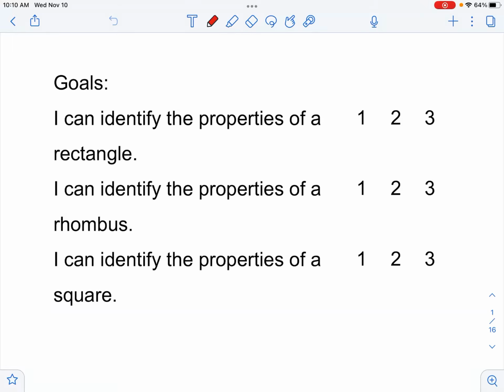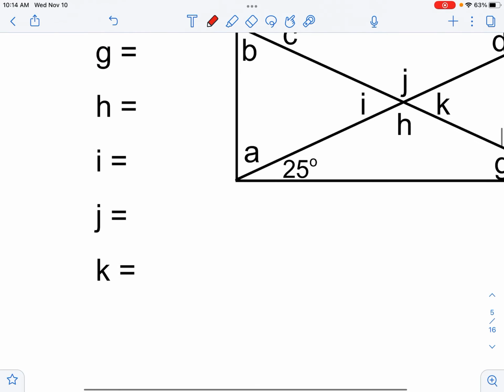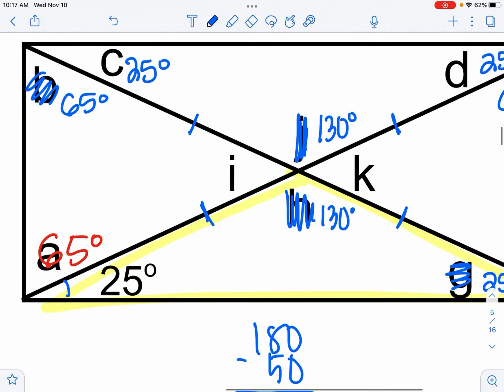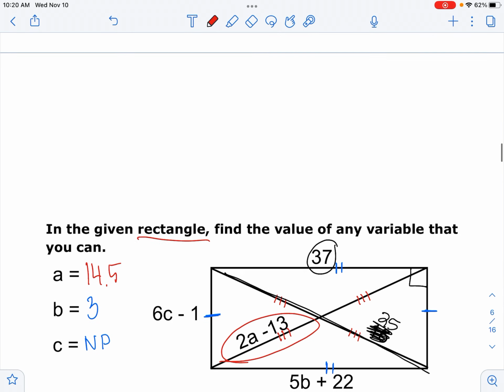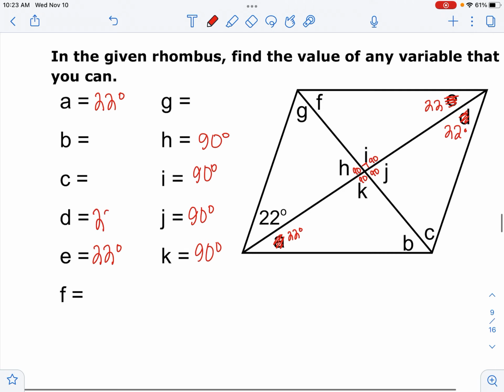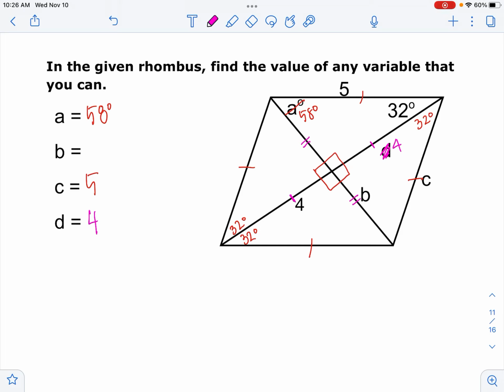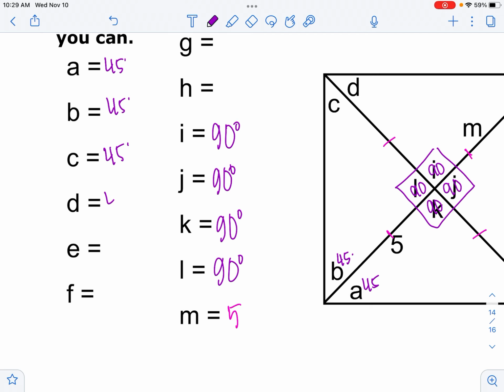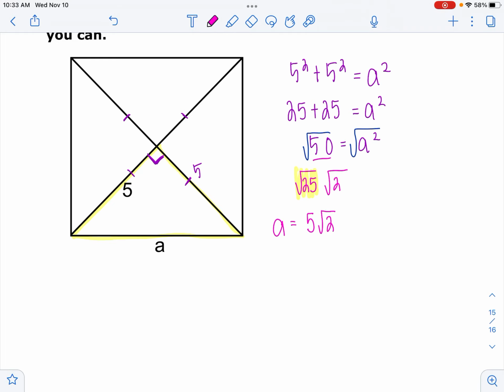Day 2 - Special Parallelograms